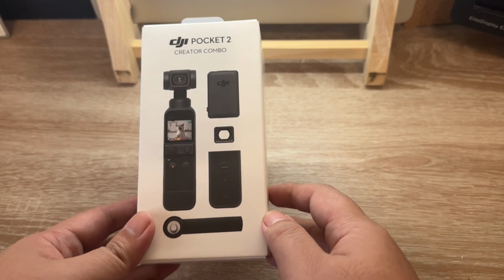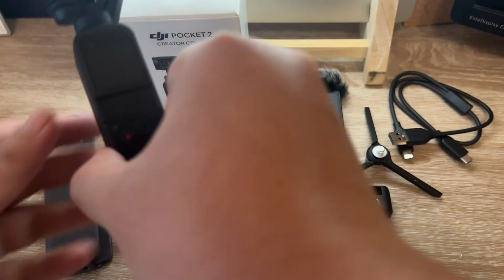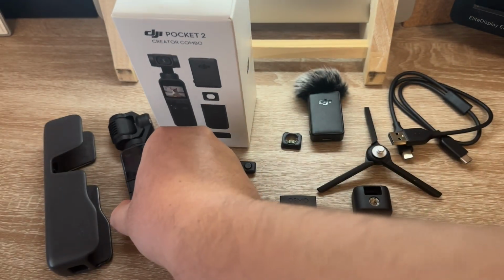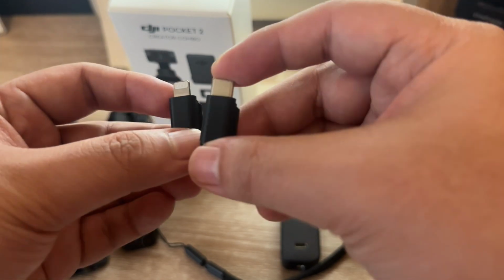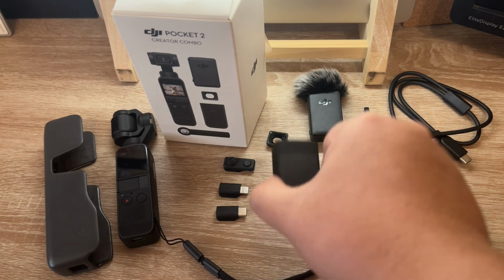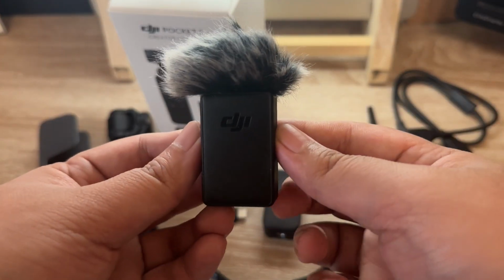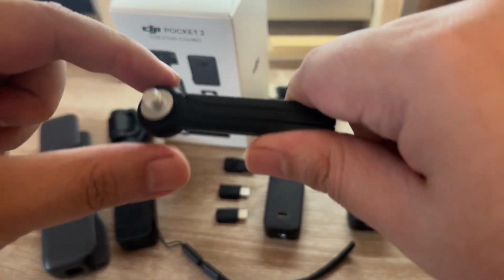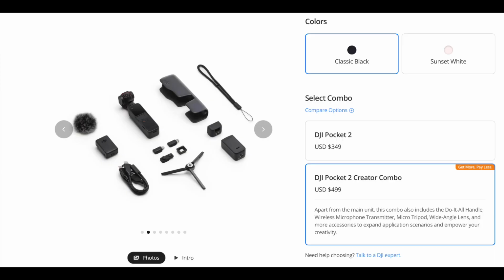[2023] DJI Osmo Pocket 2 Creator Combo Unboxing! Everything you need to know!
Let's unbox this DJI Osmo Pocket 2 Creator Combo. I will explain each of the included accessories and how it can help you with your contents.

I am a new YouTuber, my contents will be about budget-travelling tips. Thank you very much